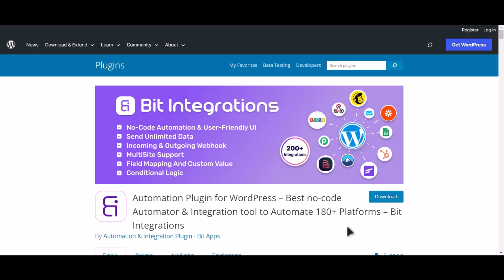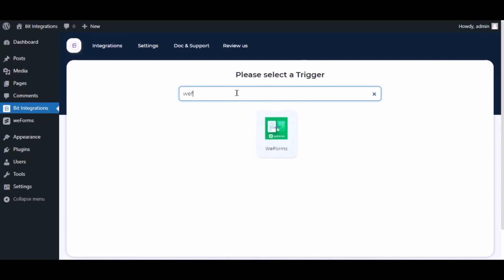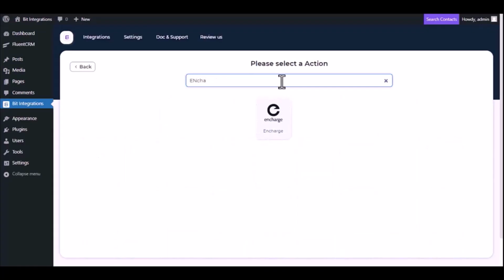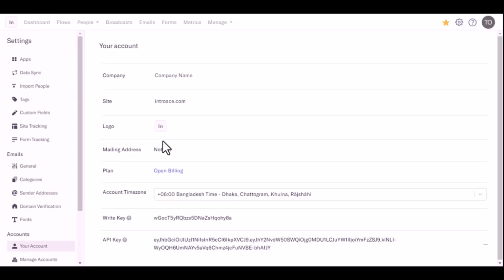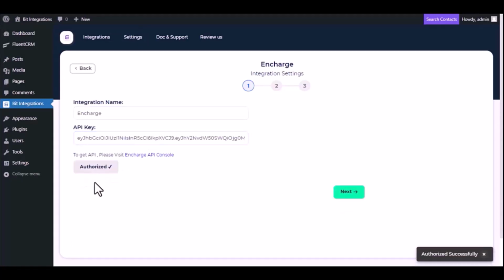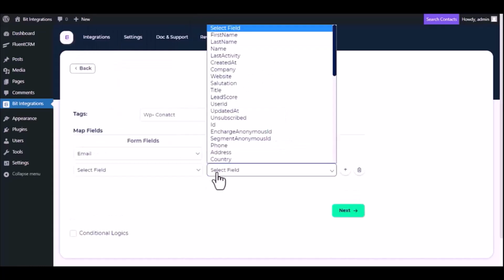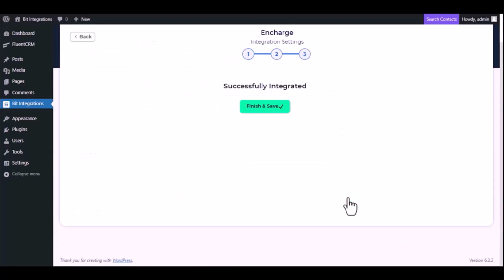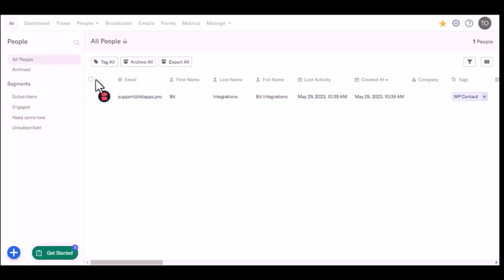Integrating weForms with Encharge | Step-by-Step Tutorial | Bit Integrations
Welcome to our latest tutorial where we unveil the seamless integration of weForms with Encharge, the dynamic email marketing platform, powered by the Bit Integrations WordPress plugin.

Join us as we guide you through the step-by-step process of connecting weForms and Encharge using Bit Integrations. Learn how to effortlessly synchronize your form submissions with your Encharge email marketing campaigns, enhancing your marketing efforts like never before.

Key Highlights of the Tutorial:
✅ In-depth walkthrough of integrating weForms with Encharge using Bit Integrations.
✅ Explore the benefits of harnessing the combined potential of weForms and Encharge to supercharge your email marketing strategy.

Whether you're a marketer, business owner, or email enthusiast, this integration opens up endless possibilities for optimizing your email marketing endeavors. Don't miss our comprehensive tutorial on integrating weForms with Encharge using Bit Integrations.

📹 Ready to amplify your email marketing strategy? Watch our tutorial on integrating weForms with Encharge using Bit Integrations, and revolutionize your email campaigns today. 🚀